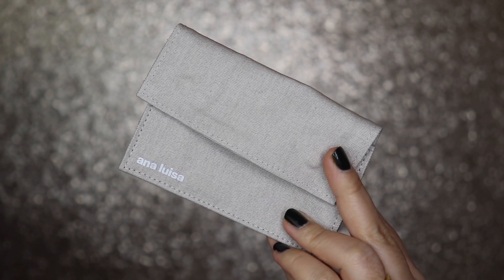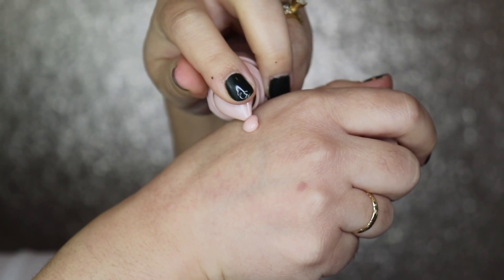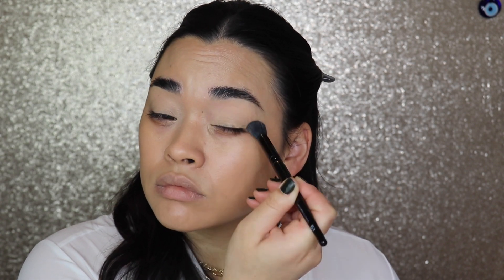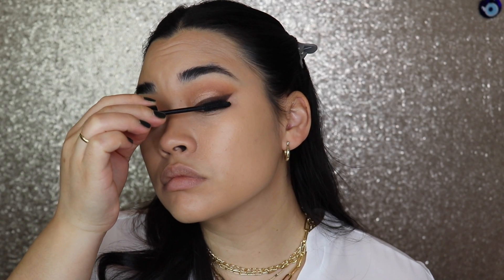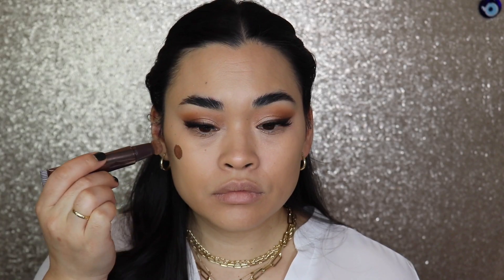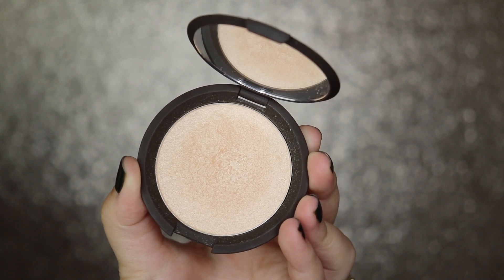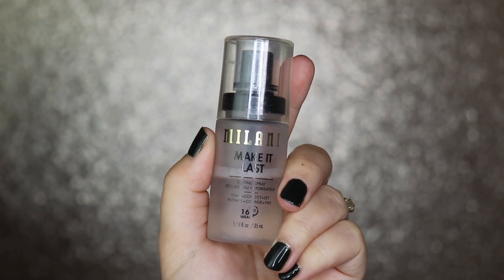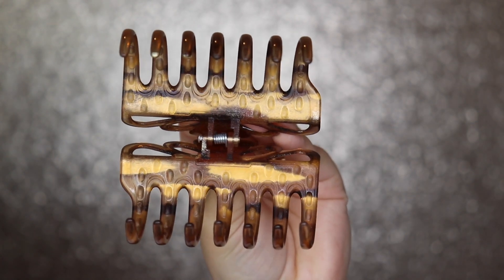OCTOBER BEAUTY FAVORITES 2021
Hey guys and Happy Thursday! In todays video I have another monthly favorites for you! It will be on my October Beauty Favorites 2021! I will be mentioning some luxury makeup, affordable makeup, and more! These are all of my current beauty favorites so let me know what yours are in the comment section! You all know I love a good chat! Thank you so much for your support! 💕

Products -

👉🏼 Jewelry Styles -

* Michelle Set
* Laura Bold

👉🏼 Makeup -

* FENTY BEAUTY by Rihanna Pro Filt'r Hydrating Primer
* Anastasia Beverly Hills Micro-Stroking Detailing Brow Pen
* L'Oréal True Match Nude Hyaluronic Tinted Serum
* Revlon ColorStay Concealer
* Morphe x Jaclyn Hill Divine Neutrals Eyeshadow Palette
* Revlon So Fierce Mascara
* Tweezerman Folding I-Lashcomb
* Ardell Lash Wispies Multipack
* Charlotte Tilbury Hollywood Contour Wand
* KYLIE COSMETICS Pressed Bronzing Powder
* KYLIE COSMETICS Pressed Powder Blush
* Smashbox Shimmering Skin Perfector Pressed Highlighter
* L.A. Girl Shockwave Lip Liner
* L'Oréal Colour Riche Satin Lipstick
* IT Brushes For ULTA Love is the Foundation Brush
* Scunci No-Slip Grip Jaw Clip For Thick Hair
Timestamps -

0:00 Intro
0:28 Ana Luisa
2:43 Beauty Favorites
14:30 Tool Favorites
16:09 Outro
17:11 Bloopers ;)
Codes -

Equipment-